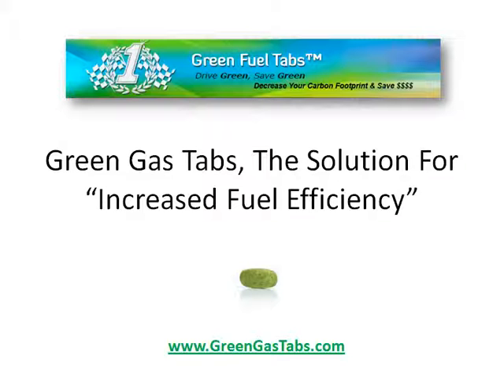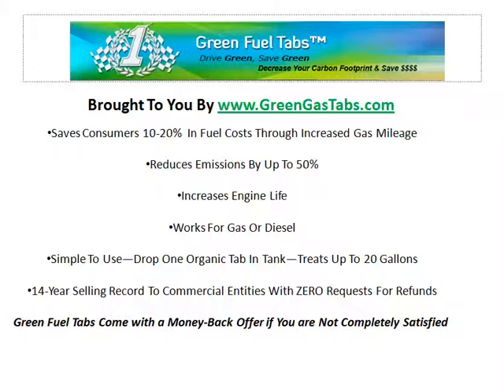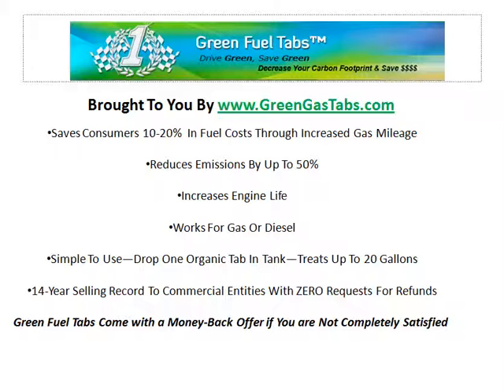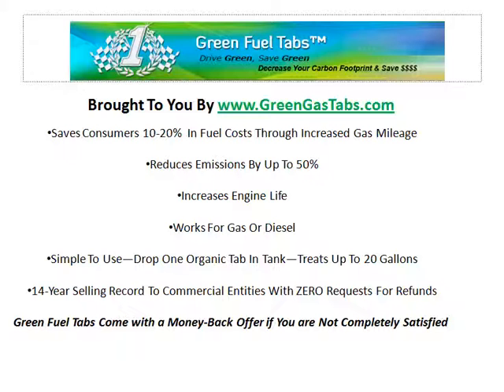Increased Fuel Efficiency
Feed These Green Gas Vitamins To Your Car Get Increased Fuel Efficiency.